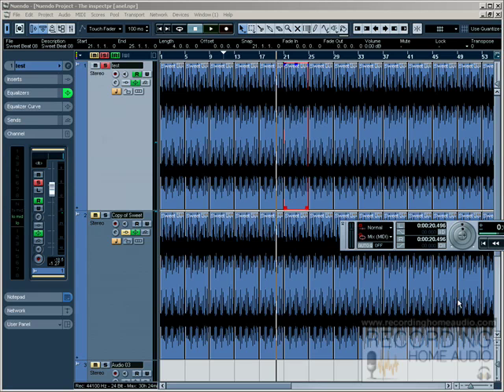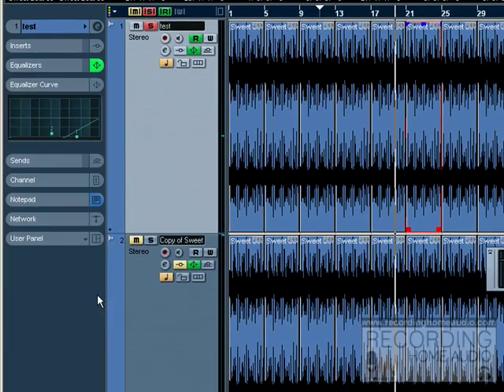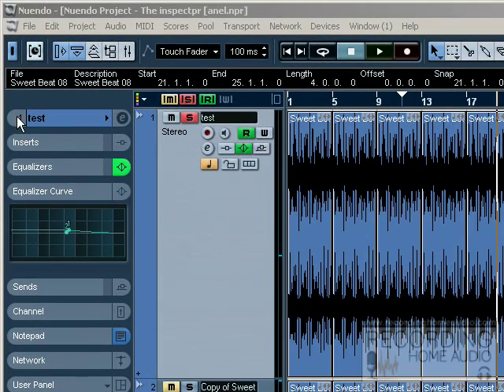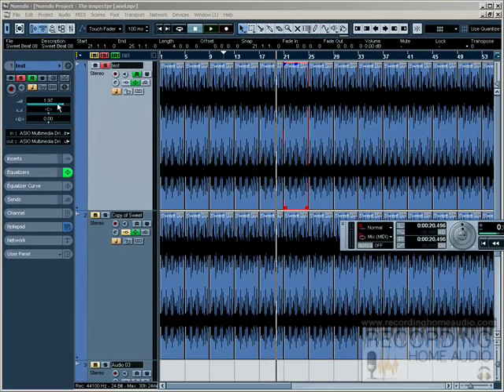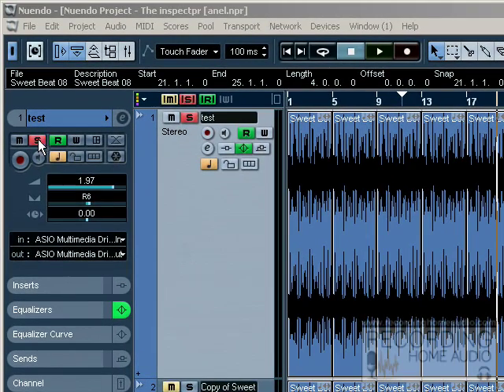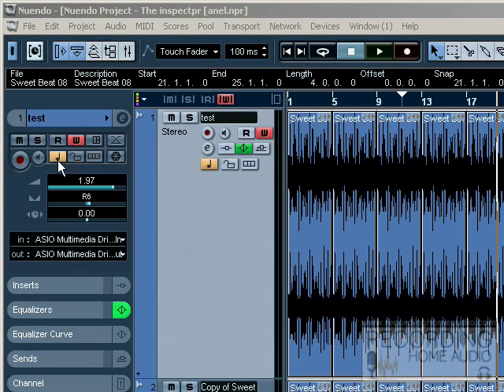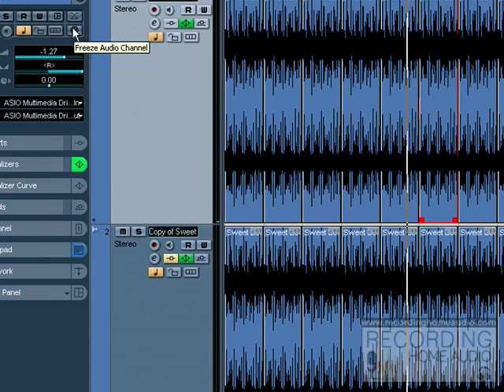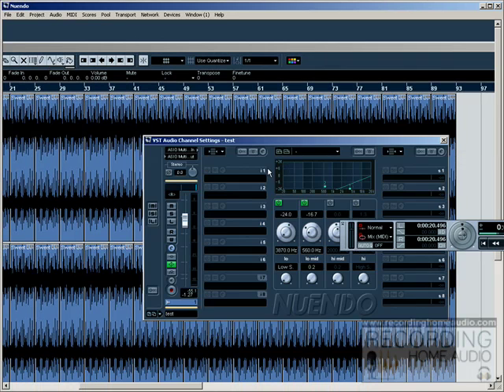Cubase 4 - Inspector Panel Overview Part 1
Cubase 4 - Inspector Panel Overview Part 1 from RecordingHomeAudio.com